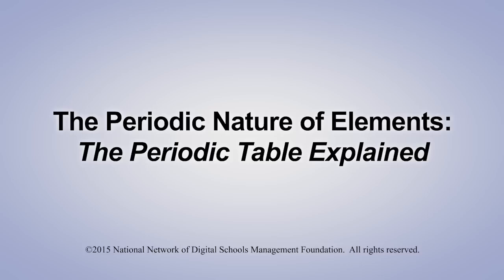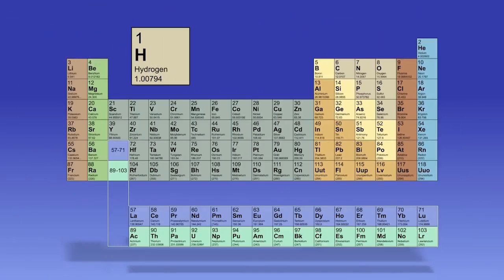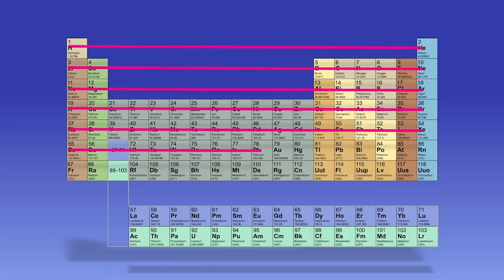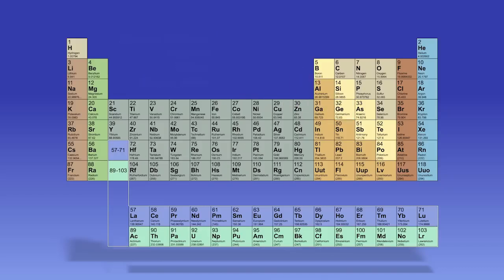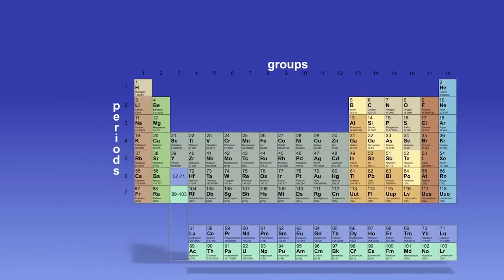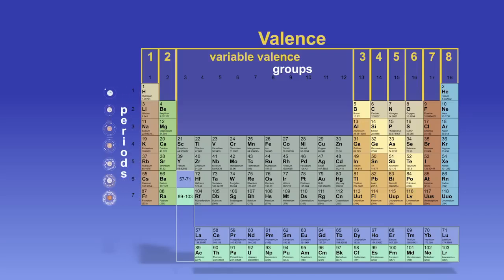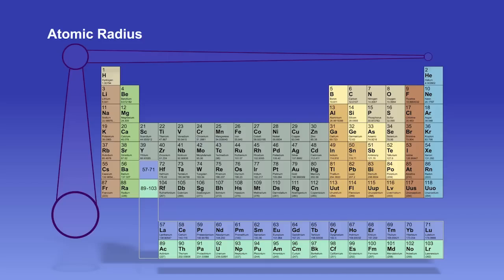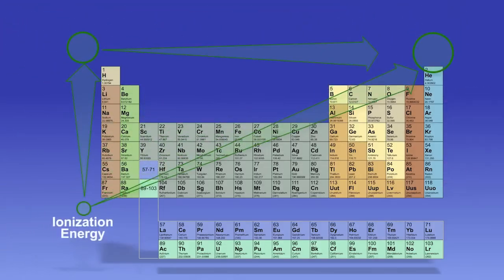Periodic Table chemistry science Periodic Table